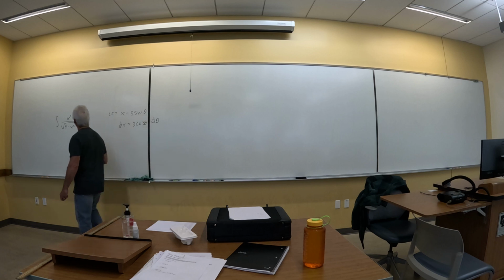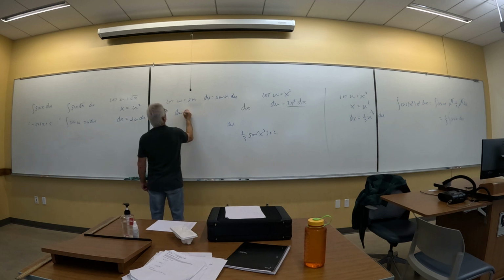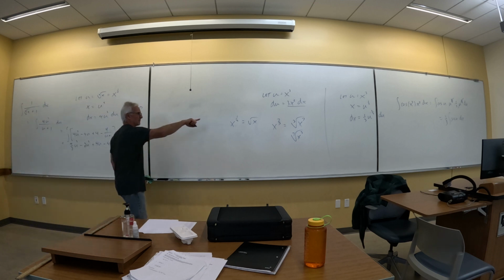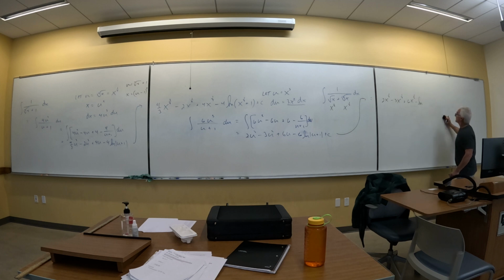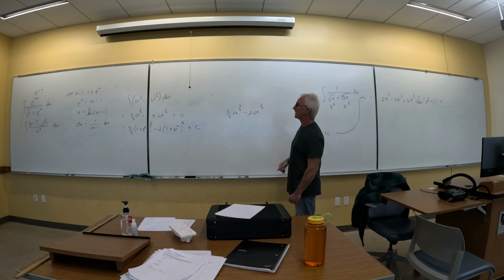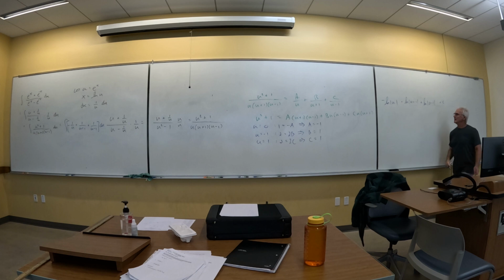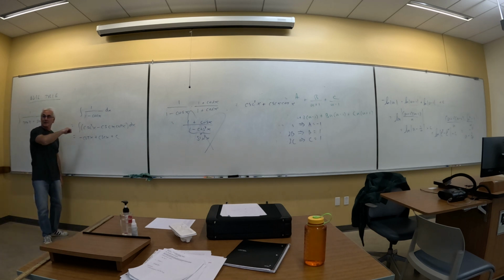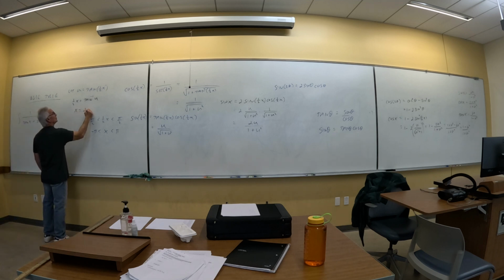Calculus 2 Spring 2024 Miscellaneous Substitutions Part 1